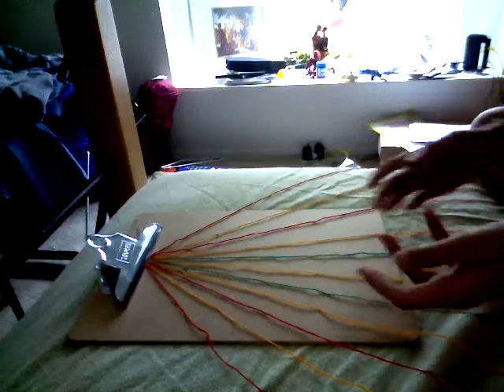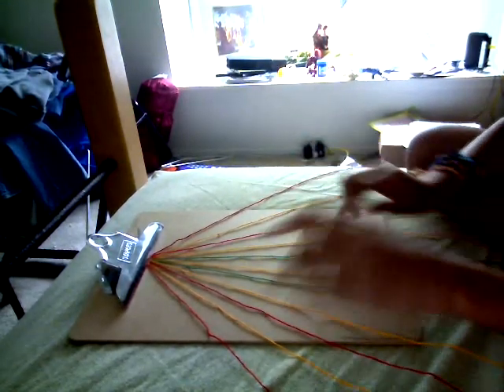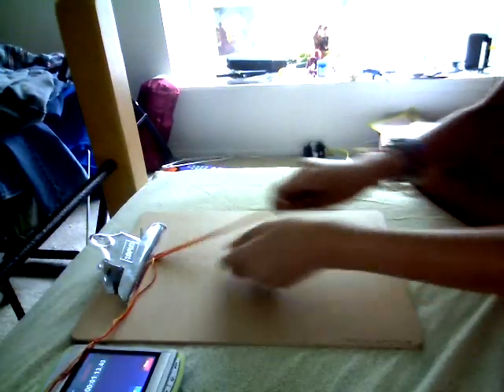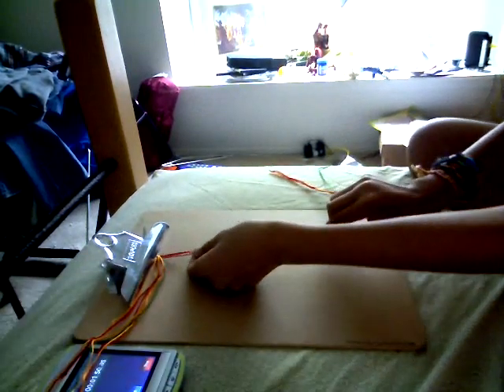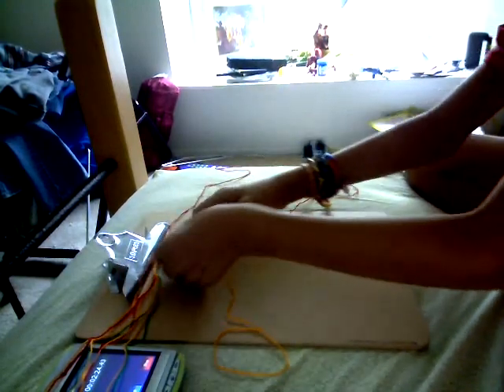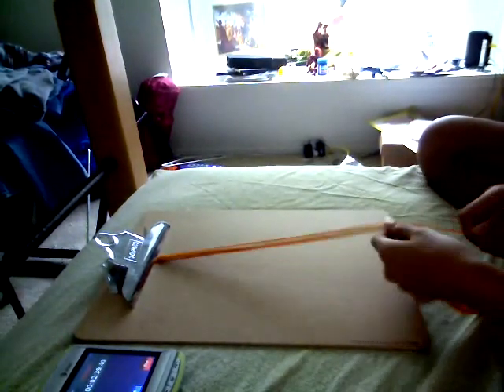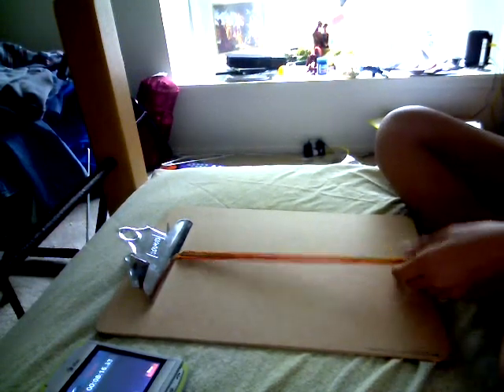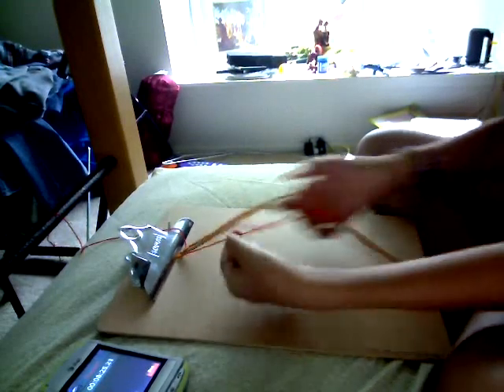How to make Friendship Bracelets~ Cherry Part 1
Part 1. No one requested it but decided to make one.
Request bracelets from the website (if you don't know how to make patterens) then I will check it out and see if I can make it (: